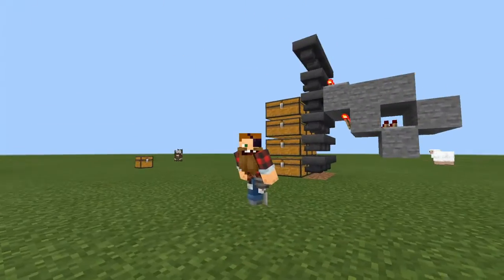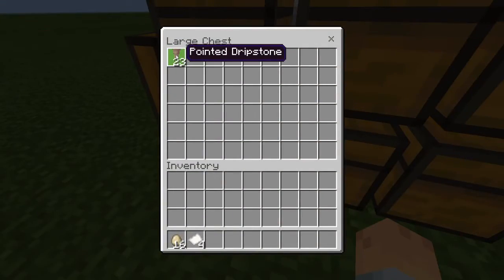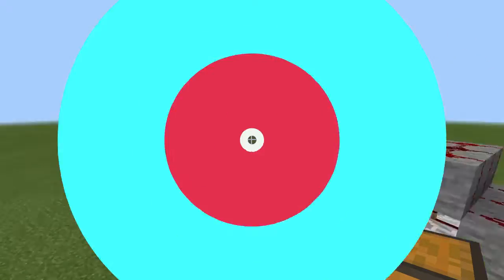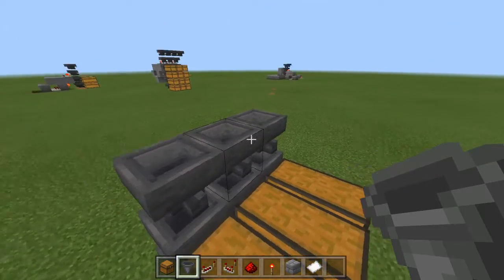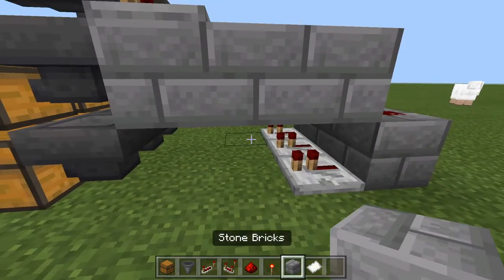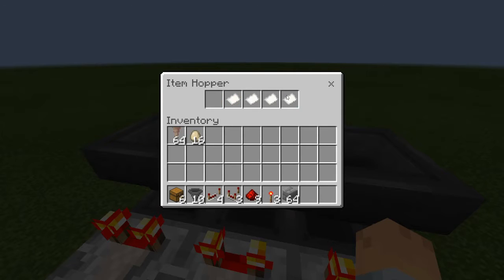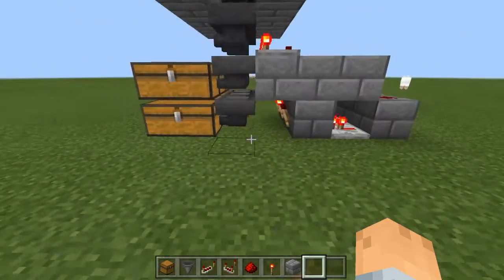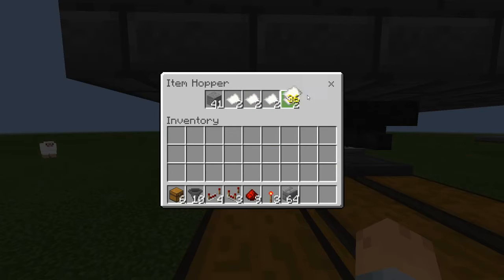Minecraft Bedrock Item Sorter | Minecraft Bedrock Redstone Tutorial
Minecraft Bedrock Item Sorter | Bedrock Redstone Tutorial

Credit: Currykane

tags:minecraft bedrockitem sorter minecraft bedrockminecraft item sorterminecraft bedrock editionMcpemcpe item sortermcpe 1.17.1 item sorterminecraft bedrock 1.17.1 item sorterMinecraft itemminecraft xorbesminecraft item farmminecraft item sorter secretminecraft easy item sorterminecraft bedrock simple item sorterminecraft item filterminecraft bedrock item sorterbest item sorter minecraftminecraft item sorter tutorial